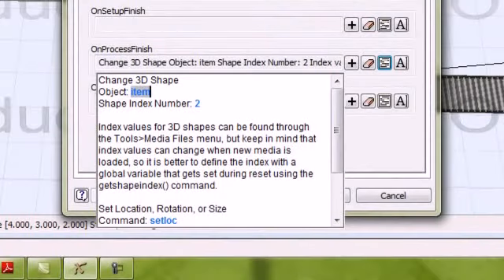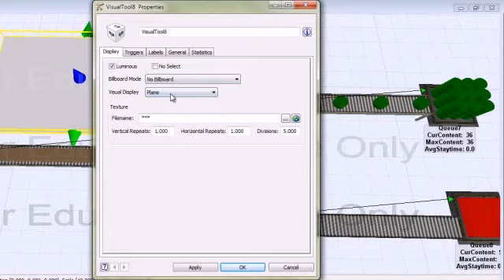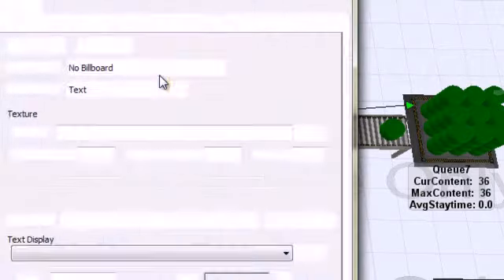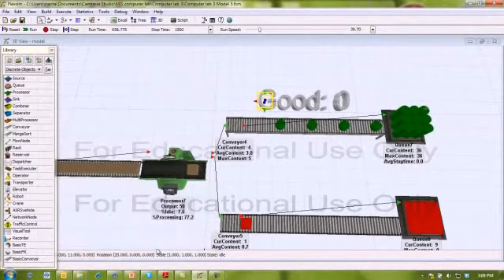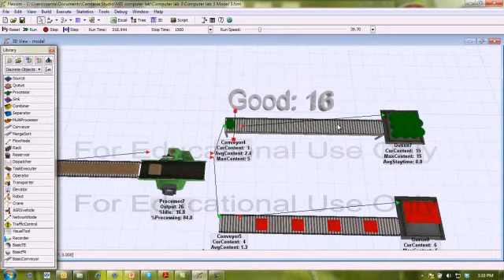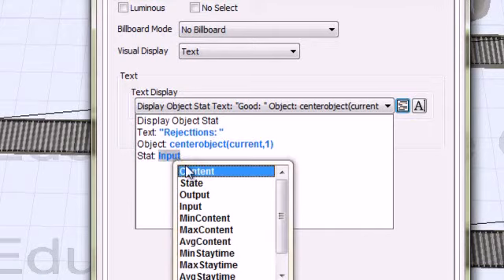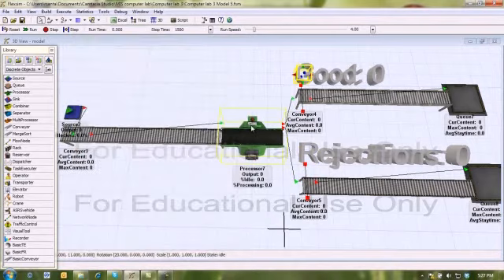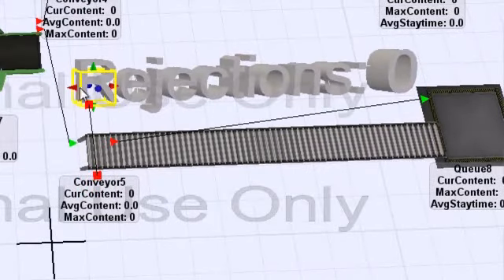Flexsim for MIS by DR. Ricardo Santa part 07